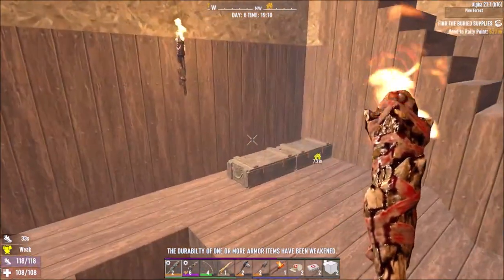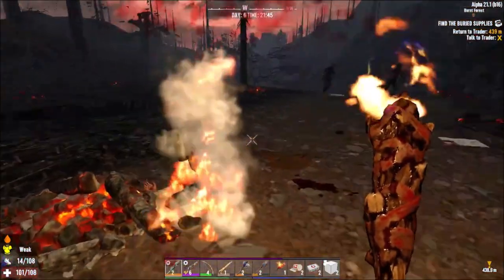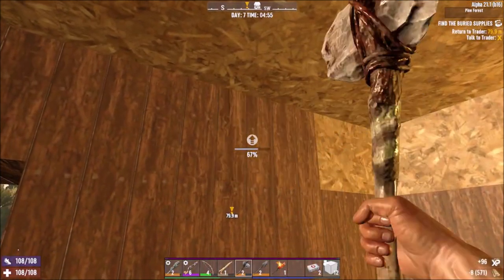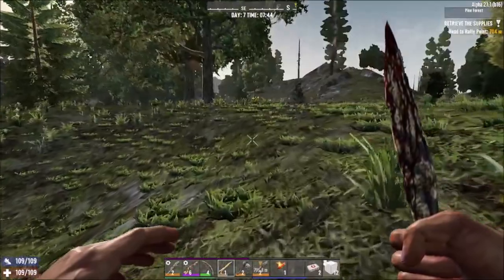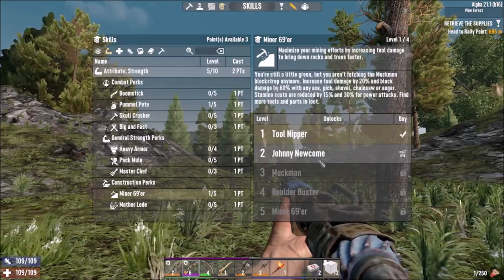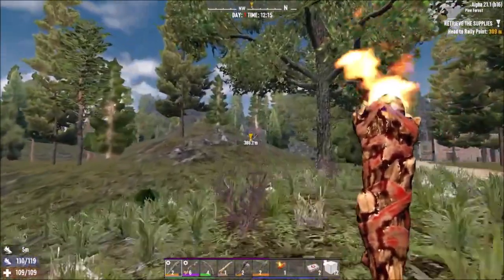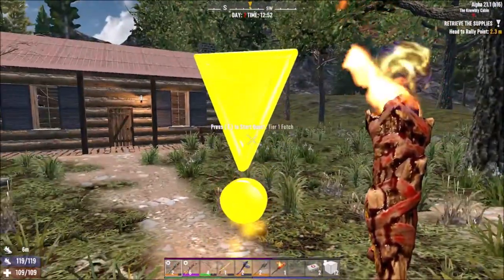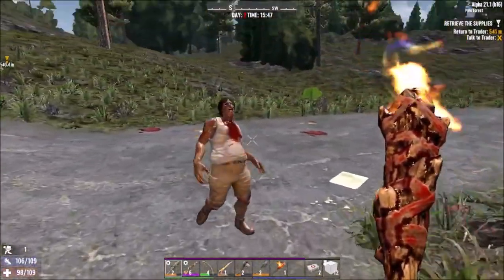Burning club crush Zombs! | 7 Days to die A21.1 Pt:6